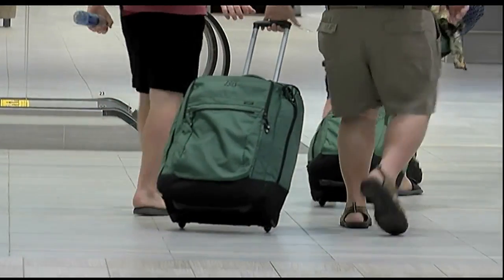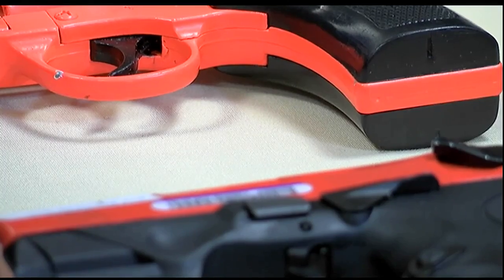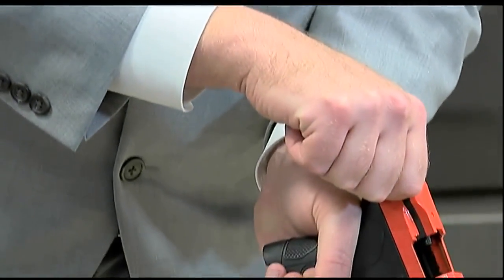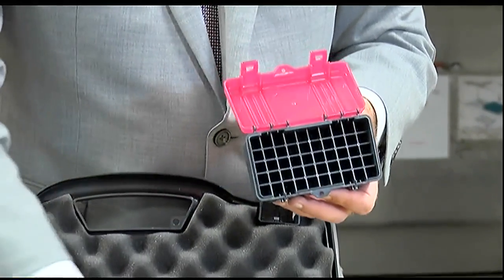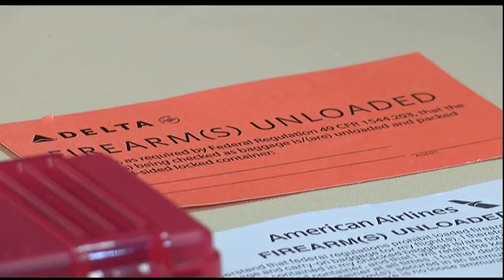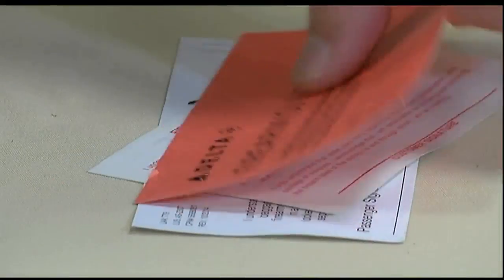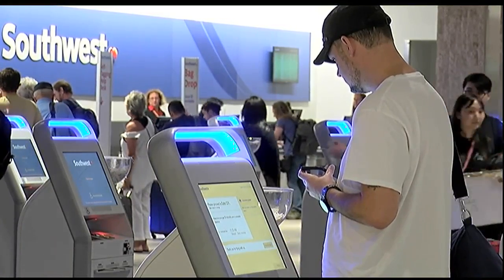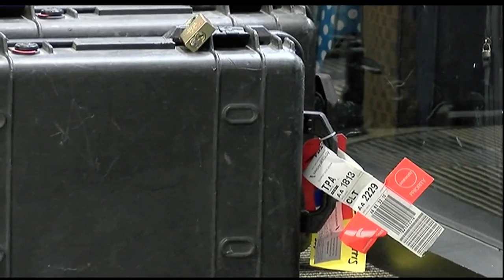Video: Traveling With Guns